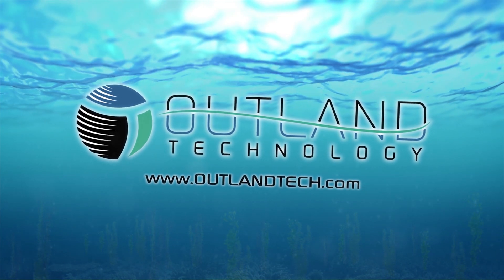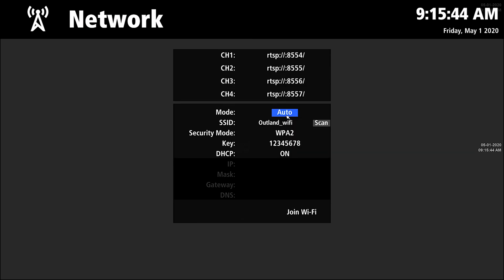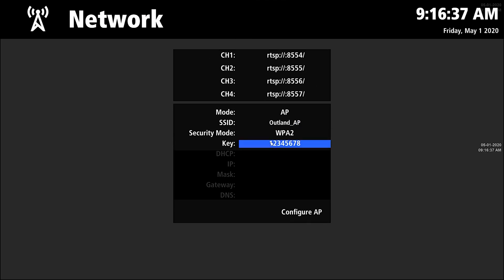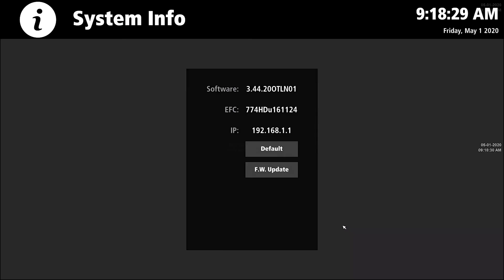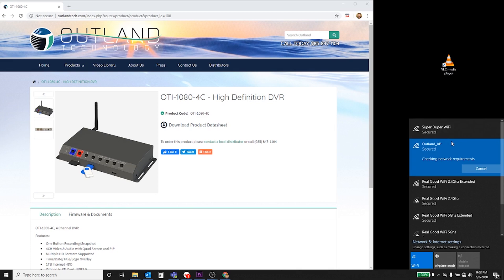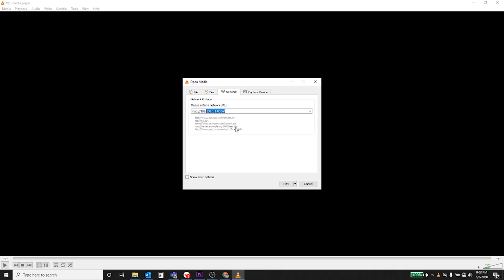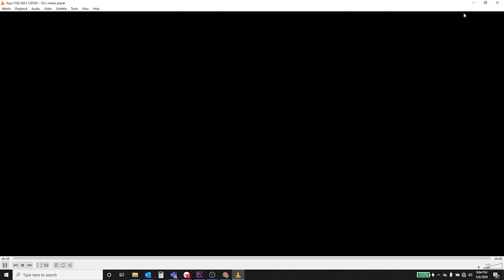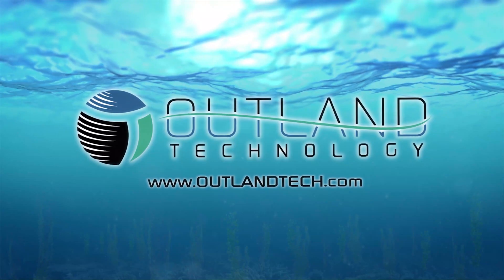OTI-1080 DVR Network Setup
This tutorial shows how to connect the OTI-1080-4C DVR (included in CON-3500 series video consoles) to a LAN connection for remote viewing of live video.